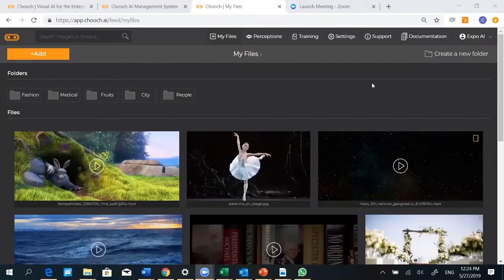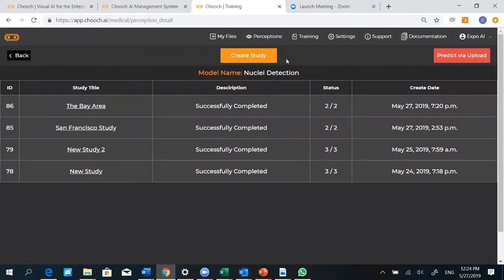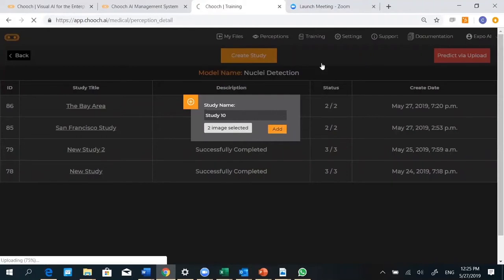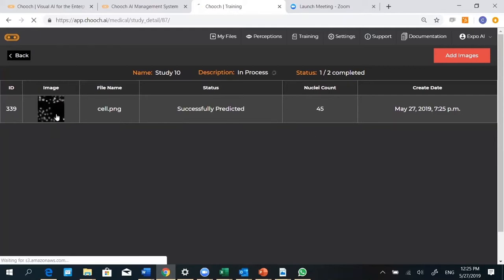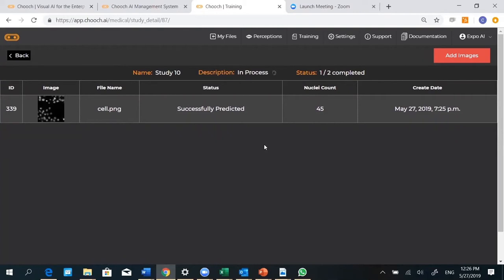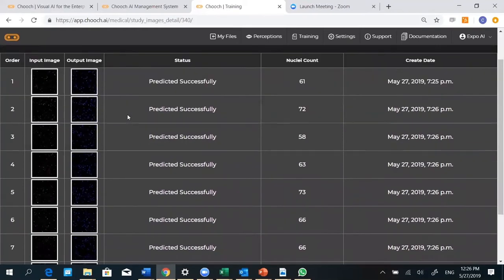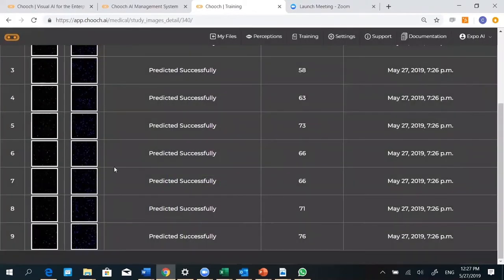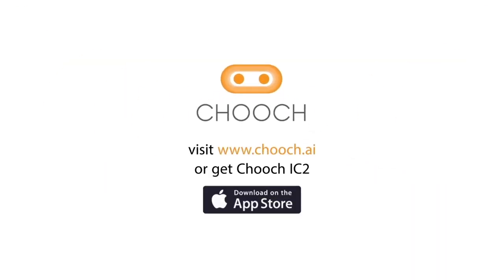How to Use Computer Vision AI For Cell Nucleus Detection & Cell Counting | Chooch AI Vision Studio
AI Vision has many applications from facial recognition to contextual media placement in video, but Cell Nucleus detection and Cell Counting is a major breakthrough that allows the biotechnology industry to radically increase throughput in research. Chooch Computer Vision can detect and rapidly count any visual data - from forest fires in satellite images to cells in microscopy.